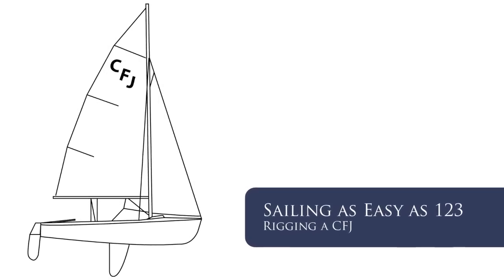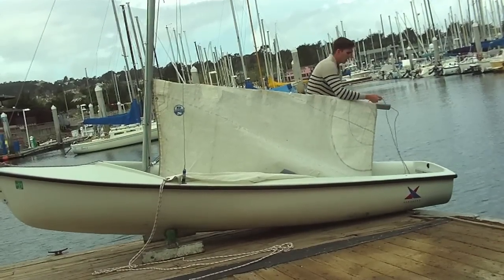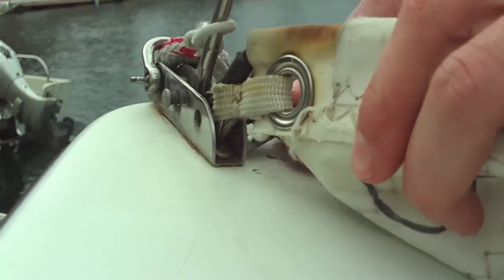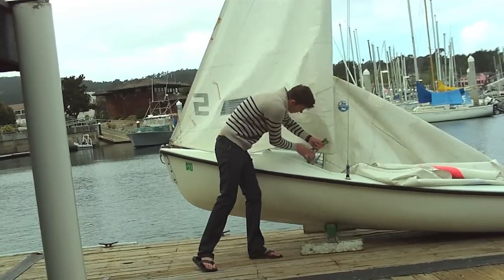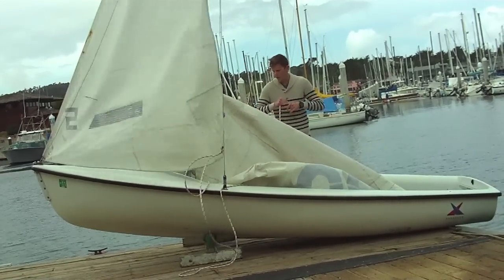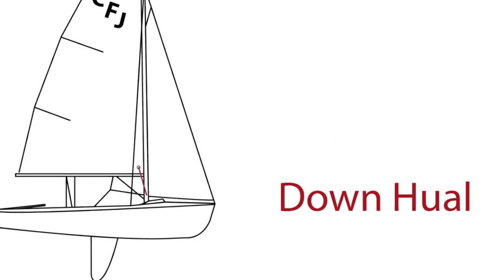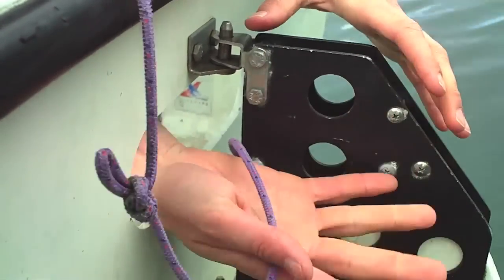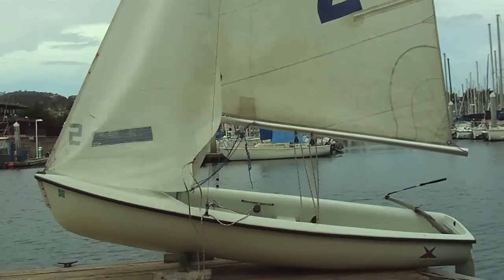Rigging a CFJ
Learn how to rig a CFJ.